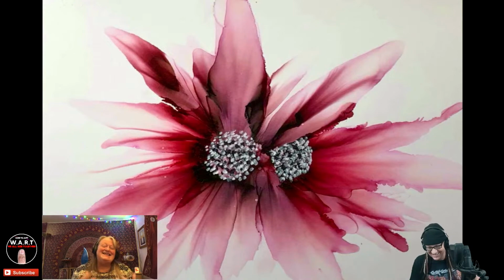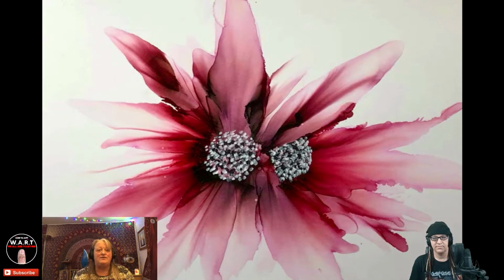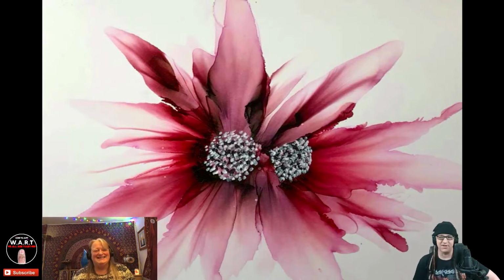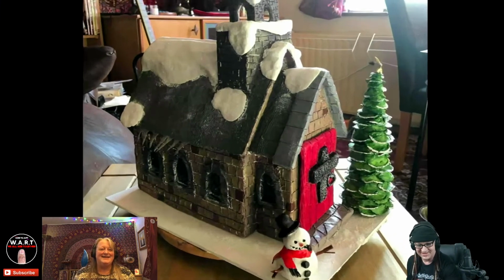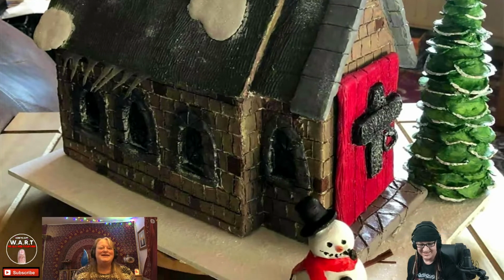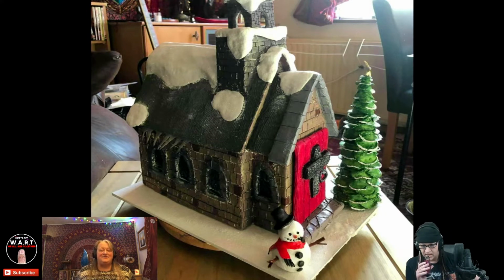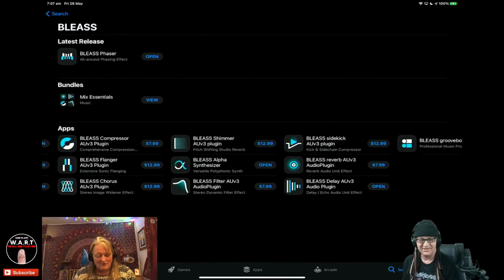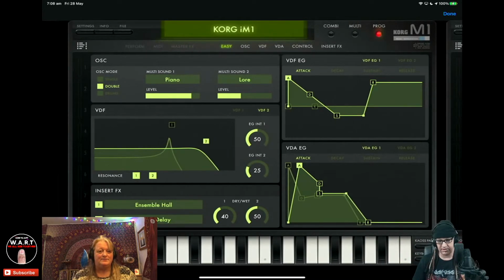The Better Half of The Sound Test Room - Jo Woods Interview - How To App on iOS! - EP 290 S5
In this episode of "How to App on iOS". I'll be chatting with the talented and better half of The Sound Test Room Jo Woods. Not only is Jo married to Doug Woods but she is an amazingly talented person. She's a vocalist and musician who also creates some awesome arts and crafts.

I have 3 copies of Rob Jacksons Waverley Tables to Giveaway! Winners announced on THIS SHOW!

The Better Half of The Sound Test Room
Jo Woods - Interview

Clubhouse - @jadestarr